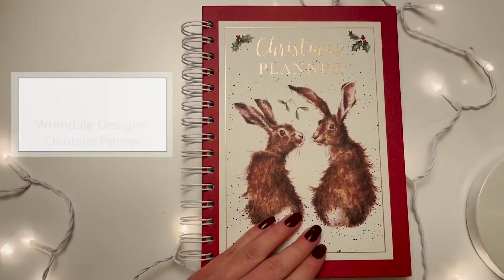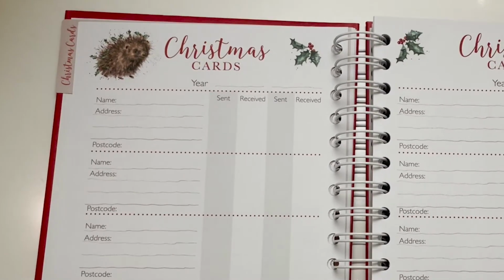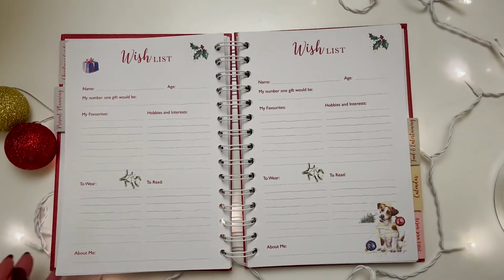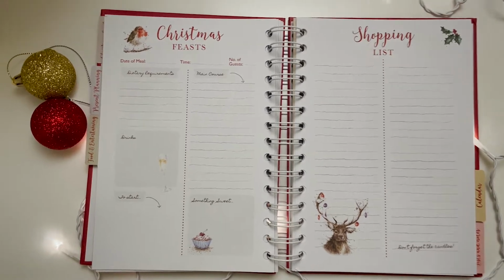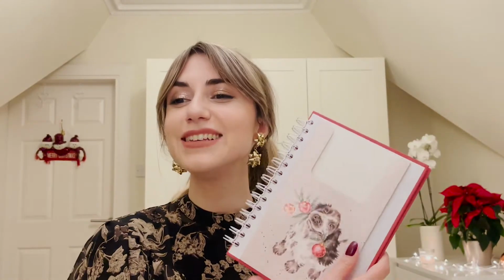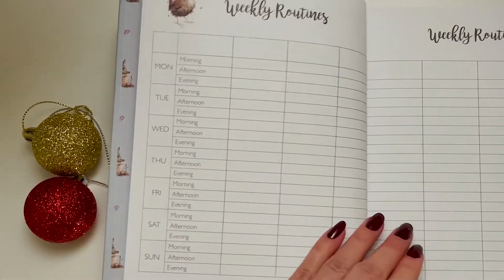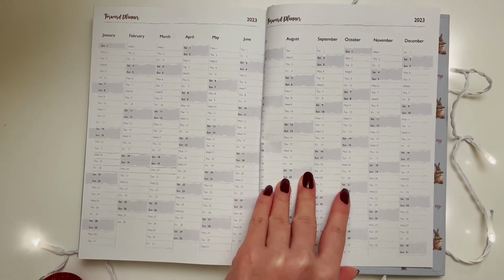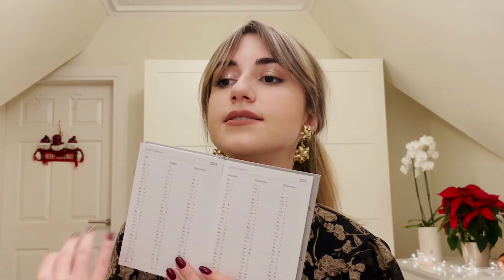The most beautiful Christmas Planner and Desk Diary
In this video I will show you inside the Christmas Planner and the Desk Diary for 2022 from Wrendale Designs. I will also compare the Desk Diary to the medium sized planner and tell you which features are missing. This is ideal to give you ideas for Christmas gifts or to put you in a Christmassy mood!

🎄 PRODUCTS MENTIONED

Wrendale Designs Christmas Planner
Wrendale Designs Desk Diary 2022
Wrendale Designs Flexi Diary 2022

Canmake Mermaid Skin Gel UV Moisturising Sunscreen SPF 50 PA
Altruist Face Fluid Sunscreen
Bourjois Healthy Mix Serum Foundation
Maybelline Instant Anti Age Eraser Eye Concealer
Benefit They’re Real Mascara
Real Techniques Mini Travel Size Expert Face Makeup Brush for Foundation
Real Techniques Powder Brush
MAC Technakohl liner Eye-Liner Kajal

🎄 CHAPTERS

00:00 Wrendale Designs Christmas Planner
11:04 Wrendale Designs Desk Diary
15:24 Wrendale Designs Flexi Diary Comparisons

Hi! My name is Irina and I am the owner of the blog Lipstick Café.